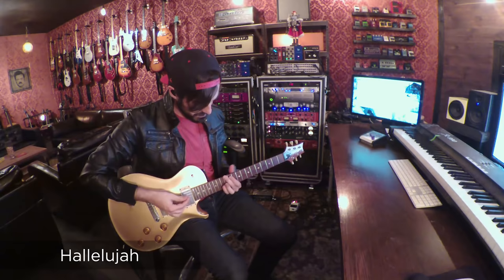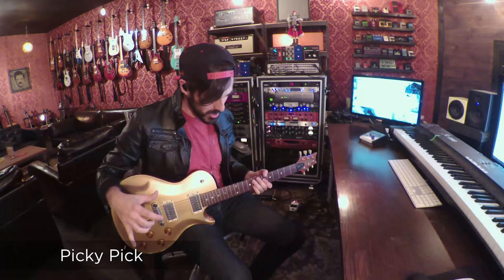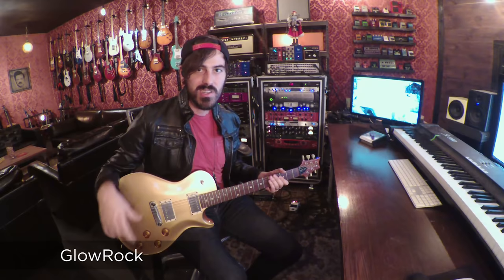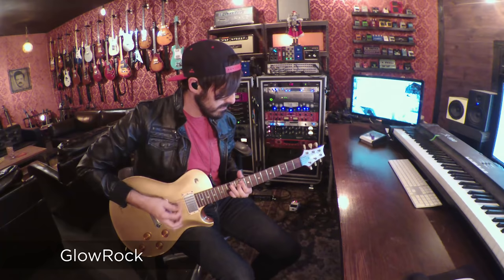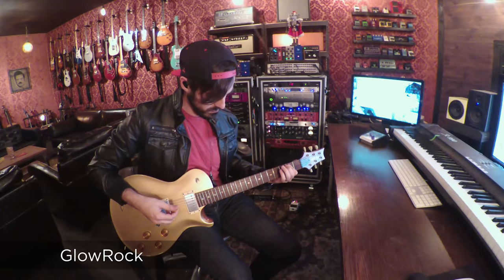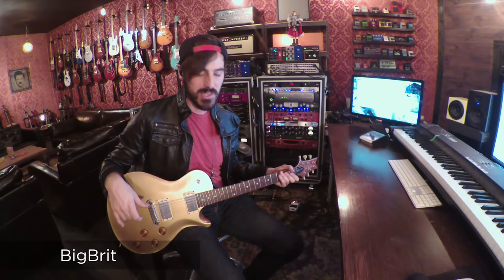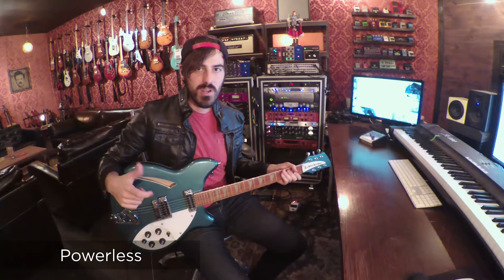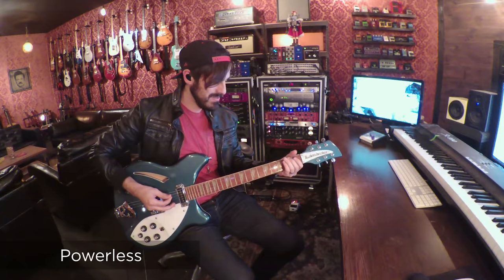Mark Waldrop of The Digital Age - Downloadable G5n Patches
Check out Mark Waldrop's new patches, custom-created for the Zoom Guitar Lab and the G5n MultiEffects Pedal for Guitarists All 10 new patches are available to download for free with the December 2016 update.